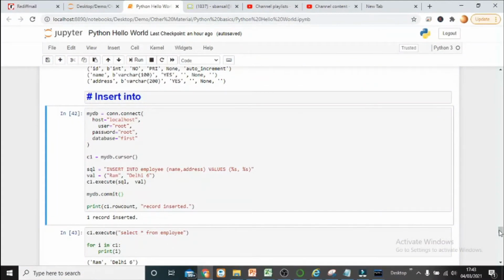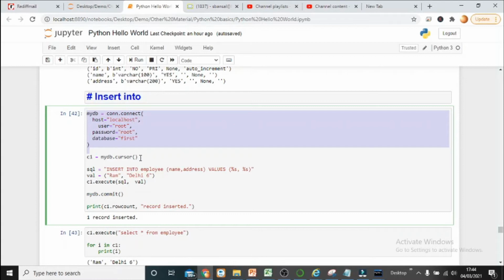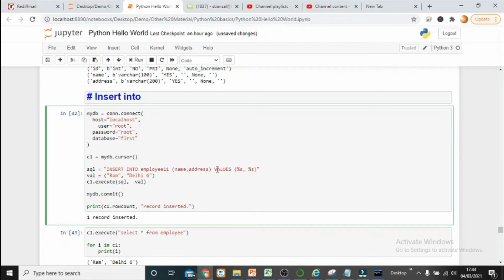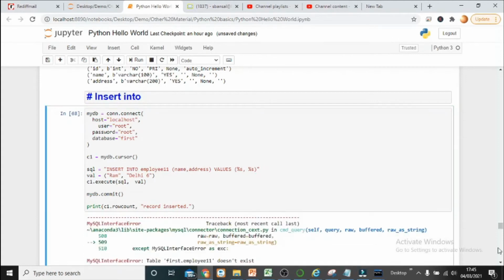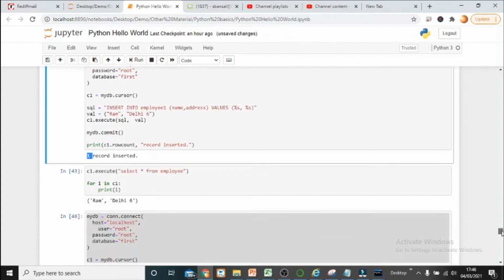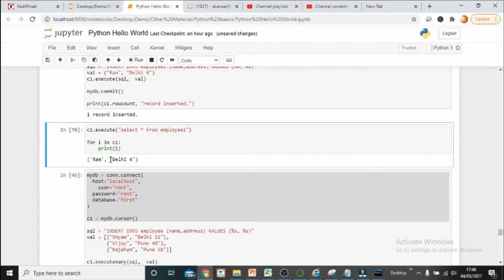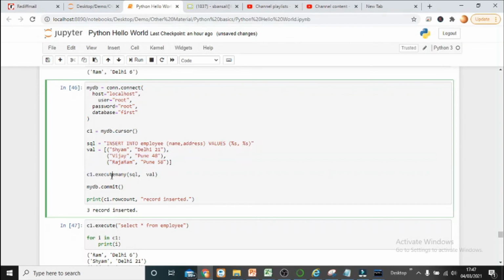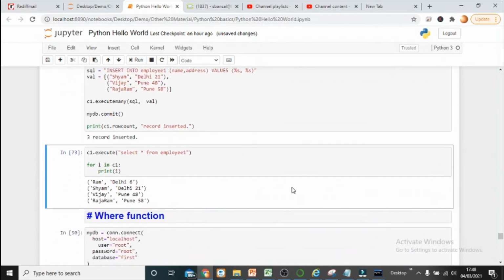12. Insert Into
In this discussion, we will learn different insert operations.